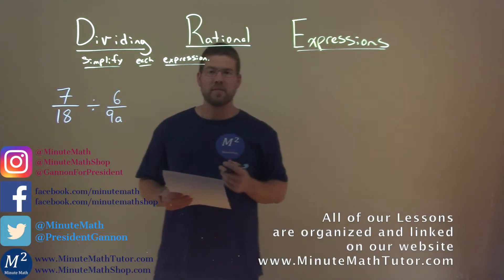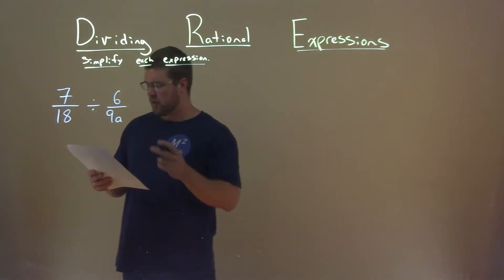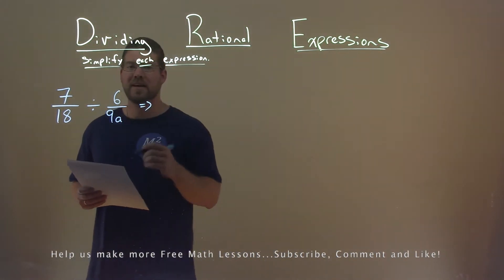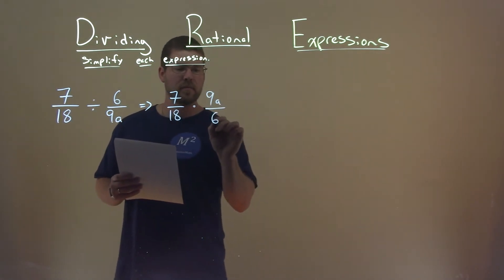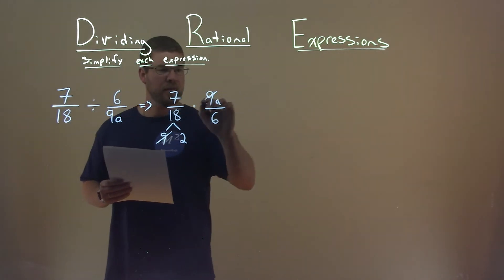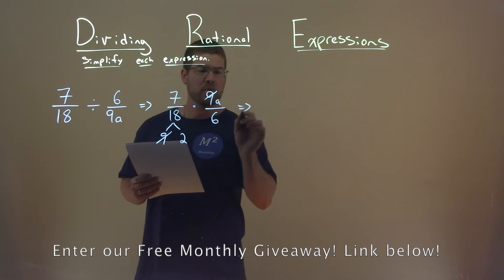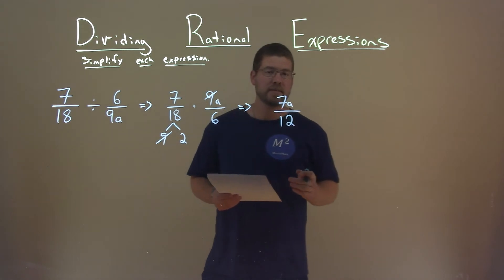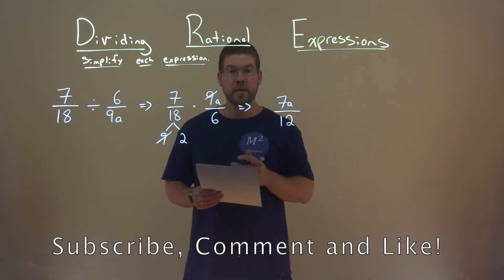Simplify (7/18)/(6/9a)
Simplify (7/18)/(6/9a). Simplify the expression. In this free online math video lesson on Dividing Rational Expressions we simplify each expression. We learn how to simplify (7/18)/(6/9a).